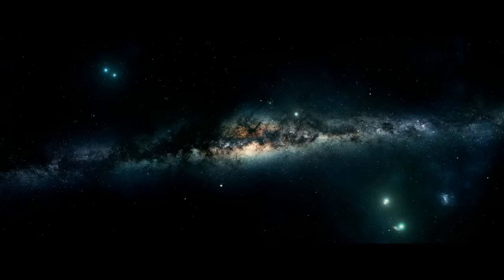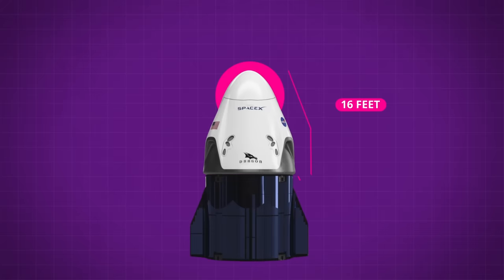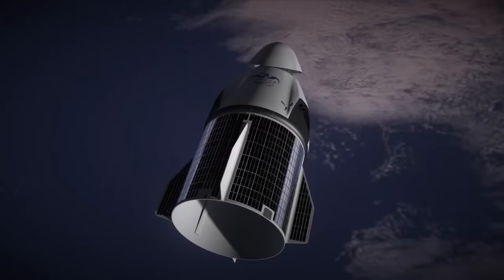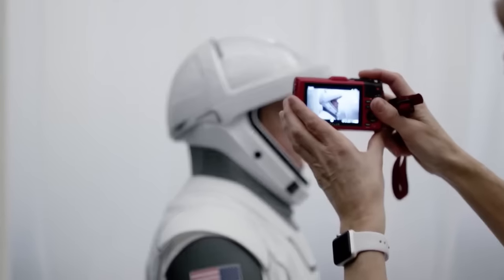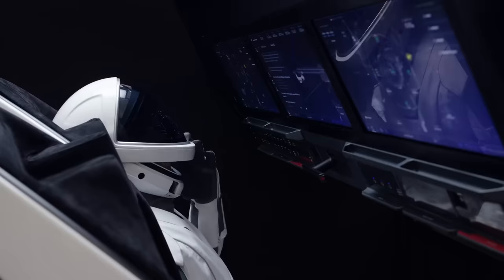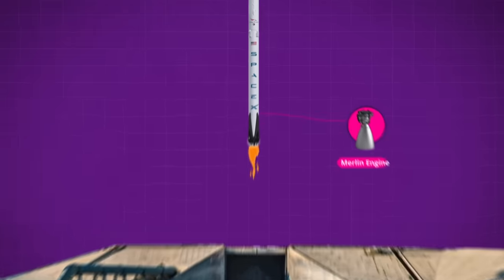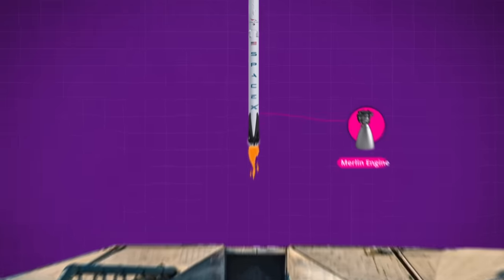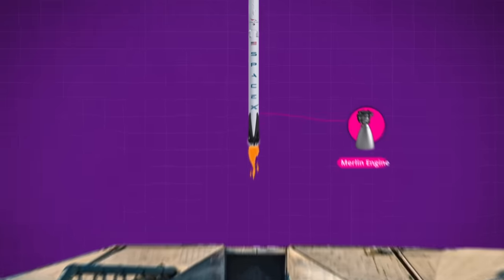Life Inside The SpaceX Dragon Capsule!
Last Video: How SpaceX Reinvented The Rocket!